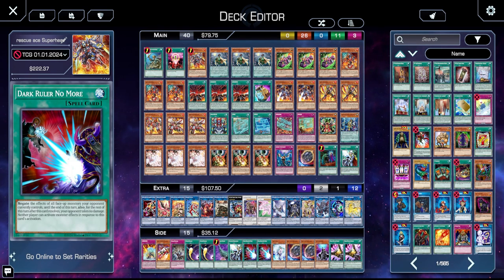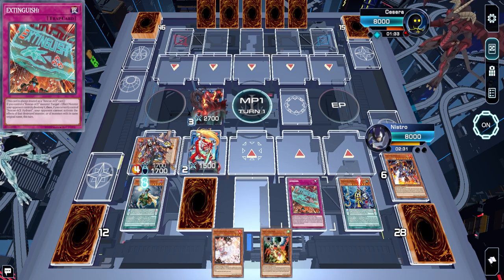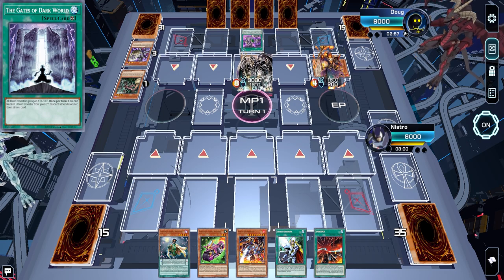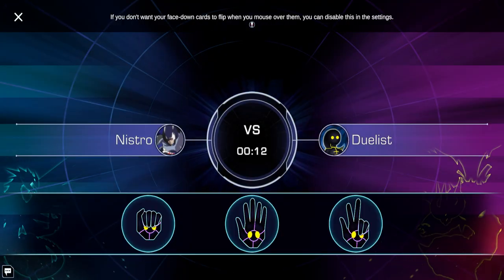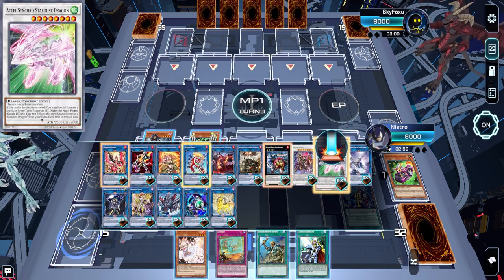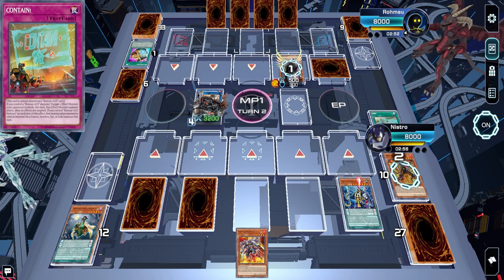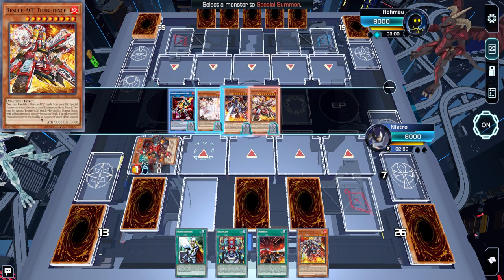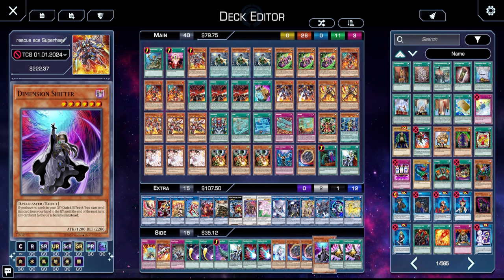Superheavy Samurai Rescue-Ace Budget Deck Profile + Matches | YGO Omega Replay Analysis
No, you will not be needing Bonfire.

Deck Profile 0:00
Replays 7:36